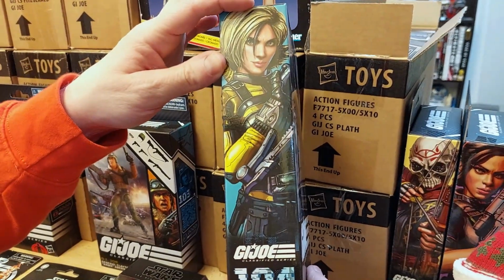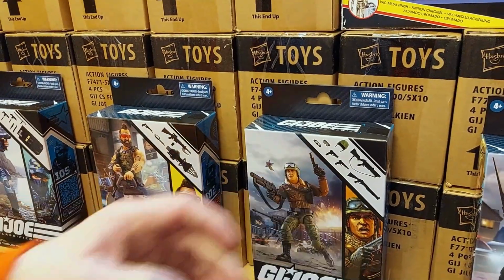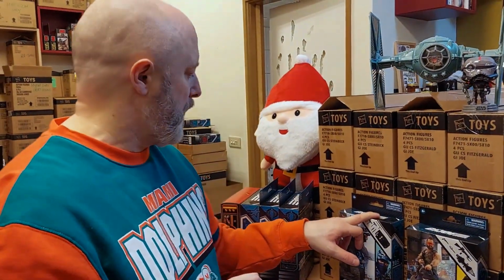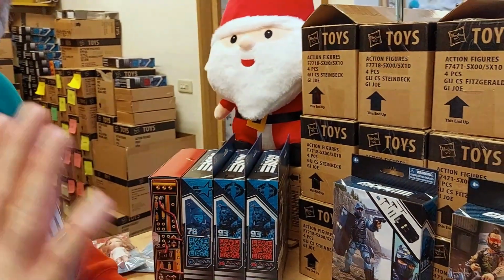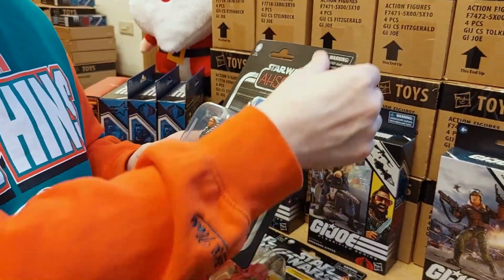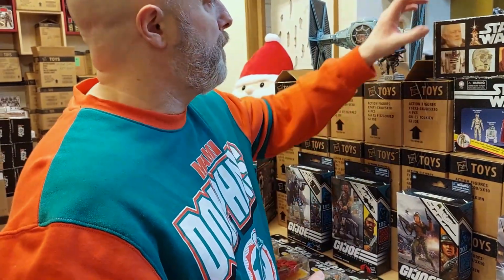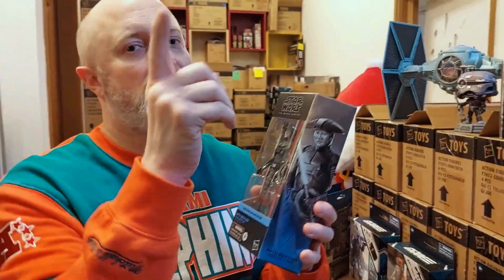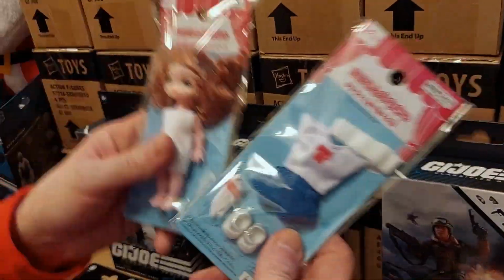G.I.Joe Classified parachuting in to the DROP ZONE! New items in store, and plenty coming next week!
it's raining men hallelujah! It's raining NO, wrong song stuck in my head again. It has started to rain down on us again, we have new GI Joe Classified items, pluc plenty more with TVC Star Wars dropping on Dec 1st.
MAY THE HEAVANS OPEN UP AND SHOWER US WITH ACTION FIGURE GLORY!

Go here for my store Web Page to find out which figures are ready for you to collect:

My Company Info - ToyForceLtd
(We ship to USA, Canada, The UK, South Africa, Australia, New Zealand, Singapore, Malaysia, Poland, Taiwan, Hong Kong, Brazil, and many EU countries)
For Taiwanese collectors please visit Shopee Asia -

THIS IS THE WAY - pew pew!